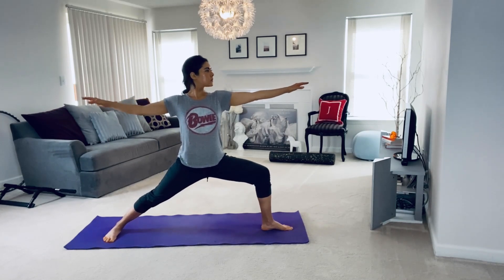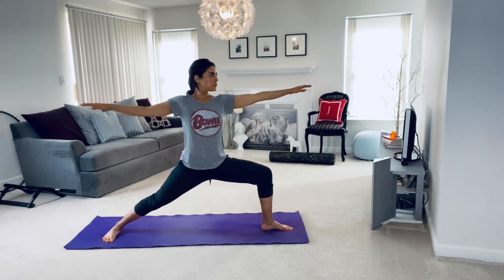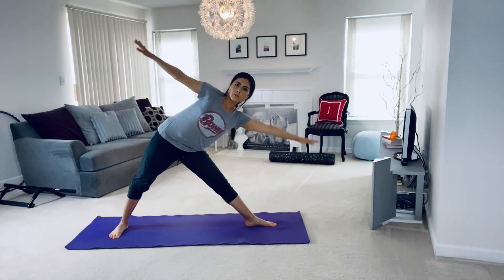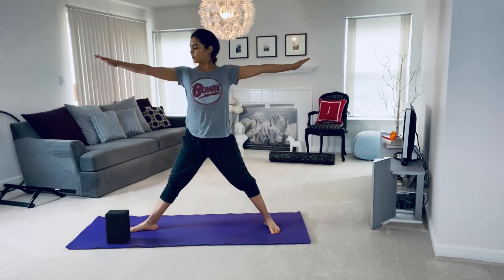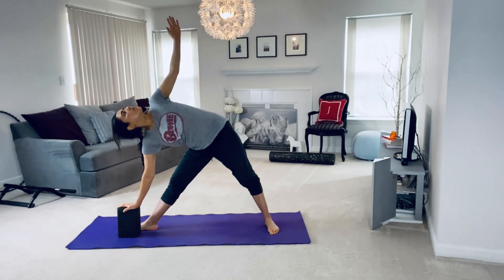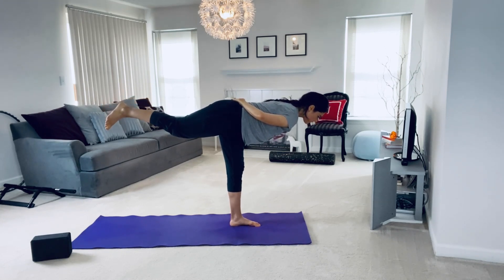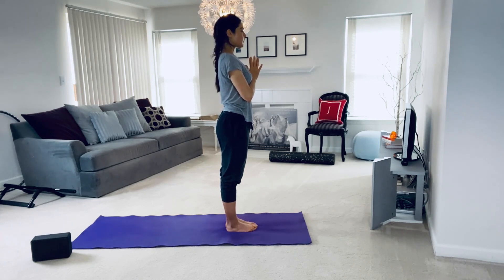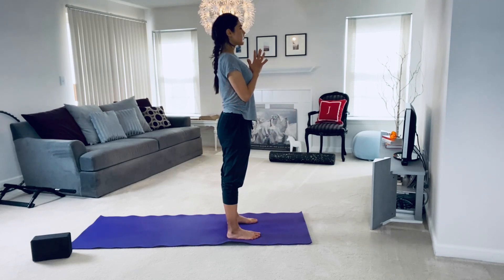Practice Yoga With Me - Standing Poses (Step-By-Step, Beginner-Friendly)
Yoga Practice - Standing Poses (Step-By-Step, Beginner-Friendly)
*I misspoke in the video: The word 'perpendicular' should be replaced with 'parallel.'